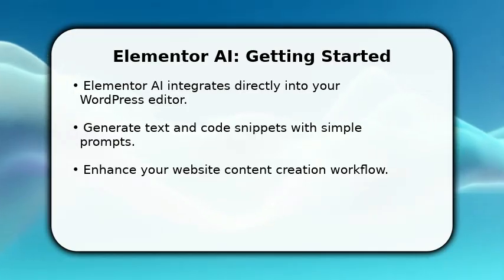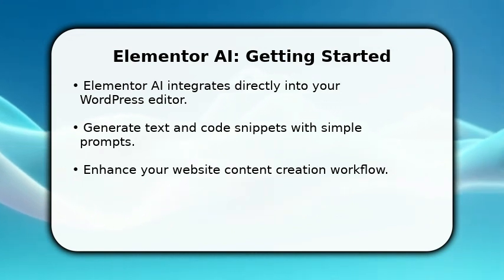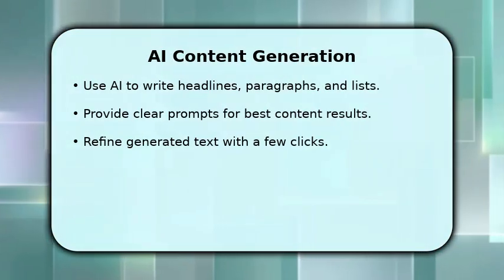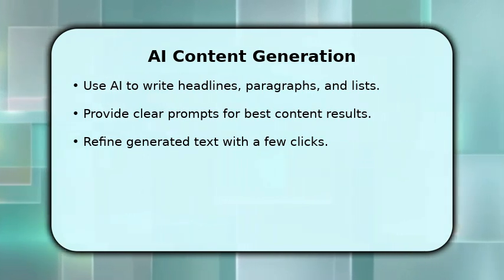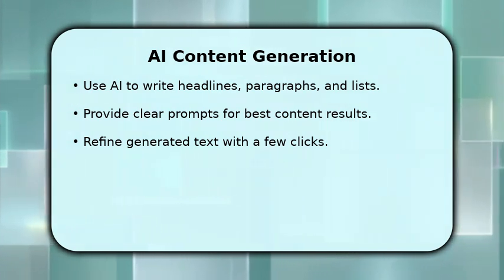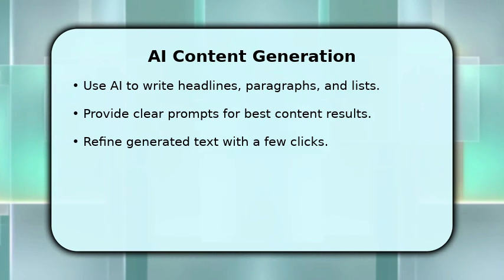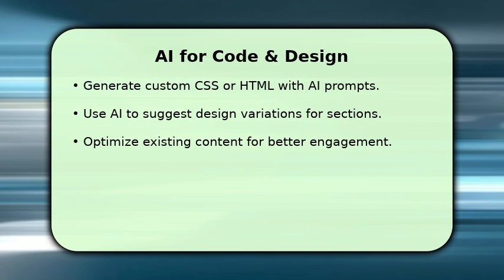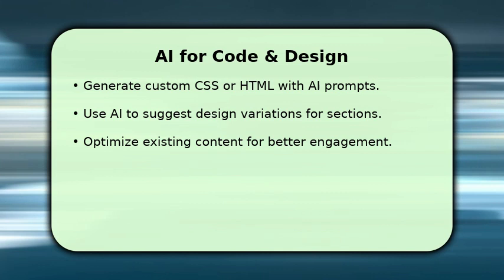How to Use Elementor AI in WordPress - Full Guide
In this comprehensive guide, we'll walk you through the process of using Elementor AI in your WordPress website. From setting up the plugin to creating custom layouts and designs, we'll cover everything you need to know to get started with Elementor AI. Whether you're a seasoned web developer or a beginner looking to create stunning websites, this video is perfect for you.